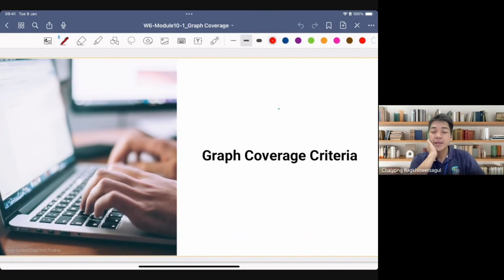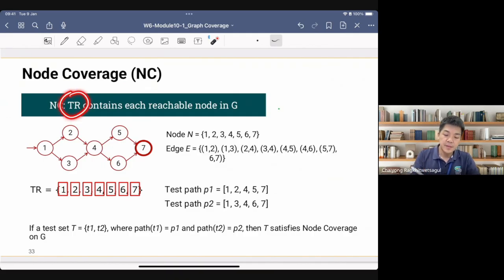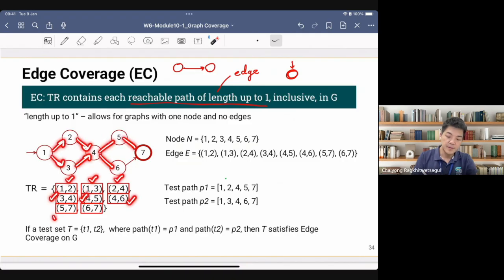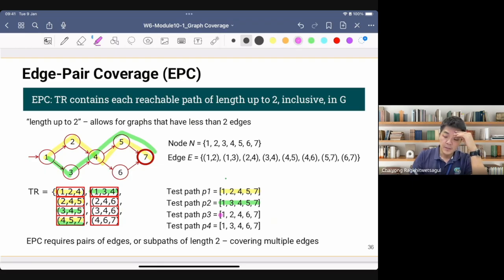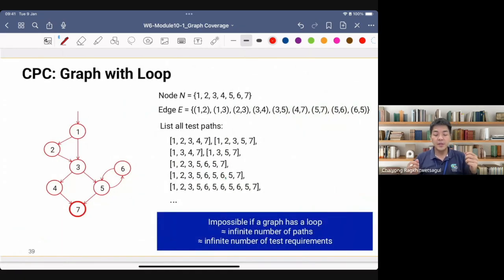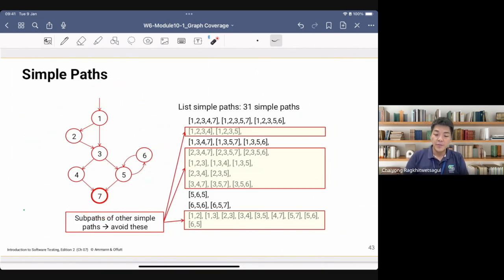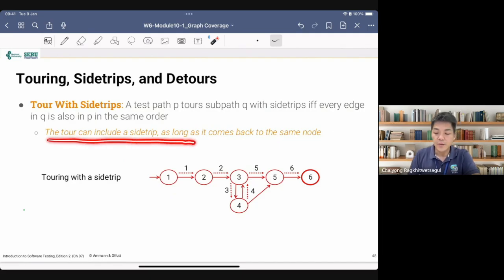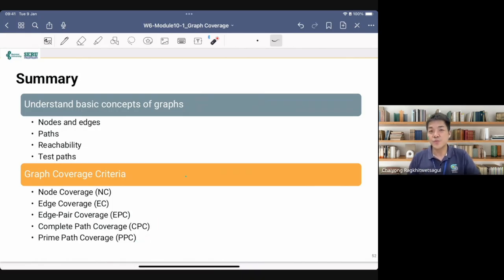Software Quality Assurance and Testing - Module 10 (part 2)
This module introduces graph coverage criteria as a method for defining test requirements based on properties of test paths within a software model represented as a graph. It explains the satisfaction of graph coverage criteria by ensuring each test requirement is met by at least one test path and detailed five types of structural coverage criteria: node, edge, edge pair, complete path, and prime path coverage, noting that prime path coverage provides a manageable solution for graphs with loops. The module further elaborates on touring paths, including side trips and detours, and concluded by summarizing the various graph coverage criteria discussed.